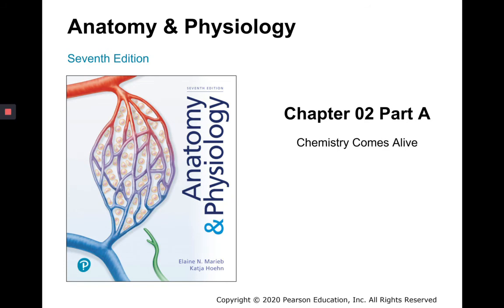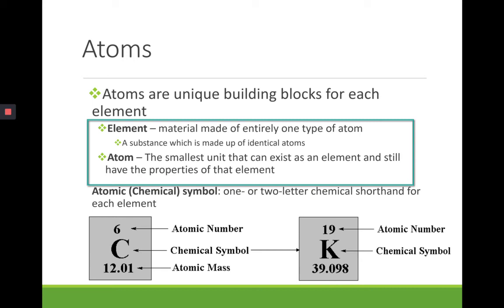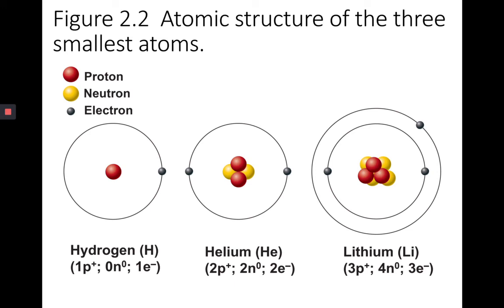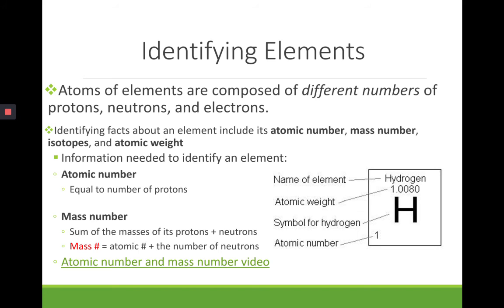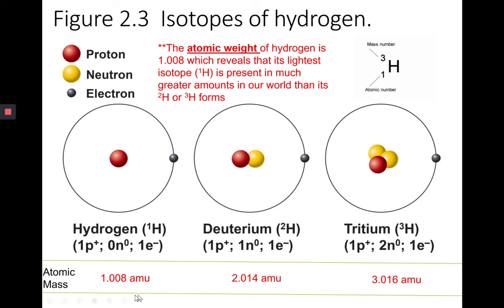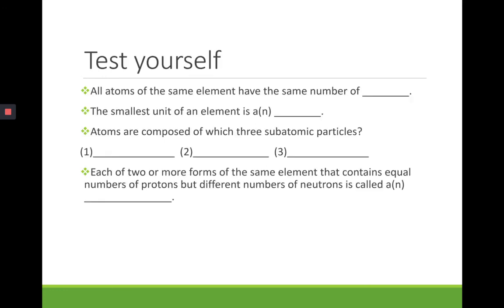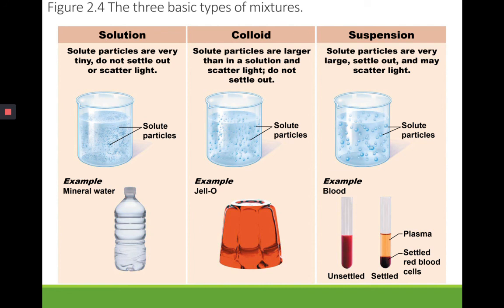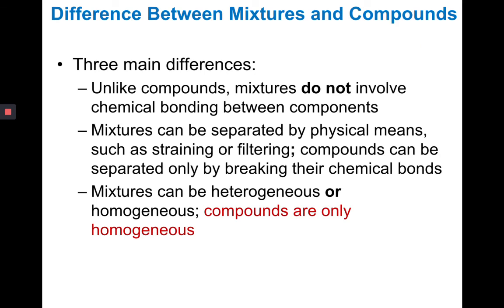Video Lecture Ch 2A Part 1